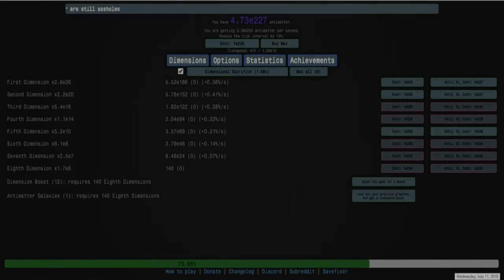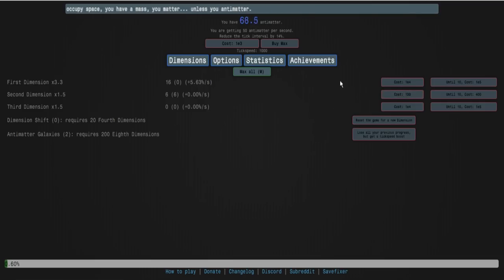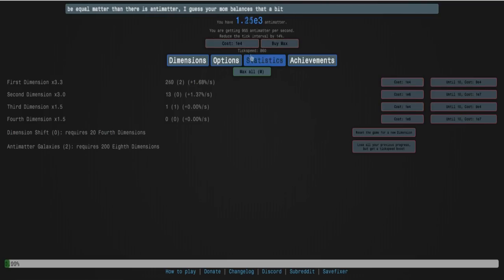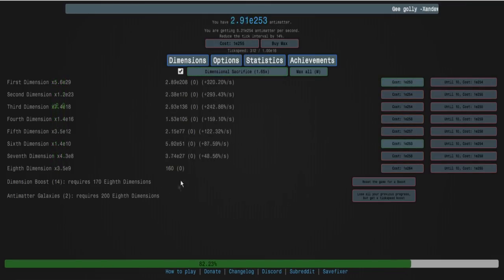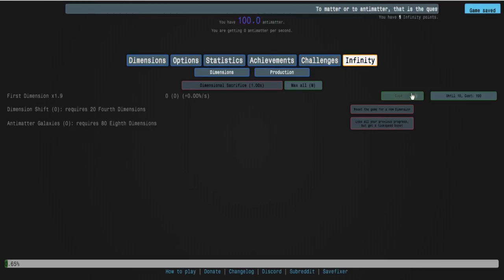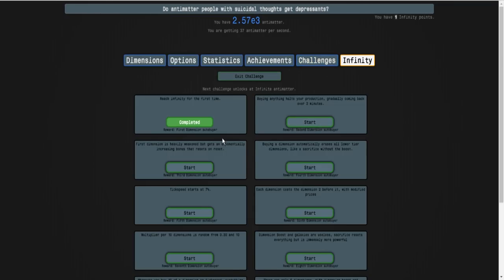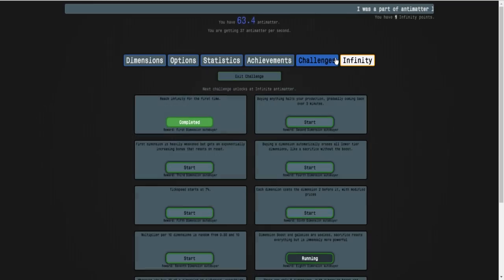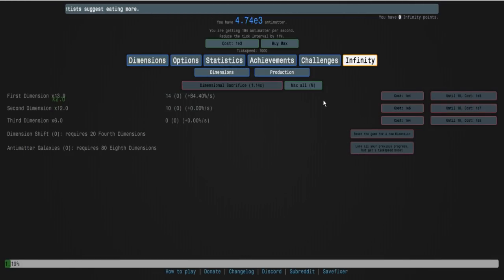Antimatter Dimensions Gameplay #6 - FIRST INFINITY!!!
Social

PSN: CaptainBubblezzz